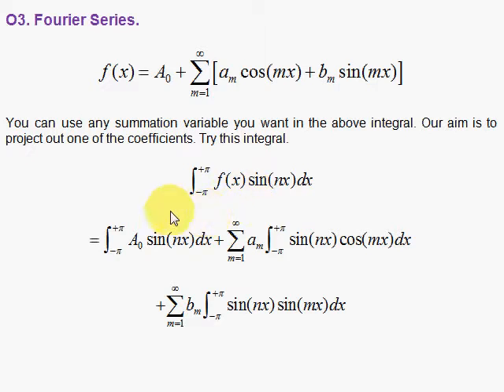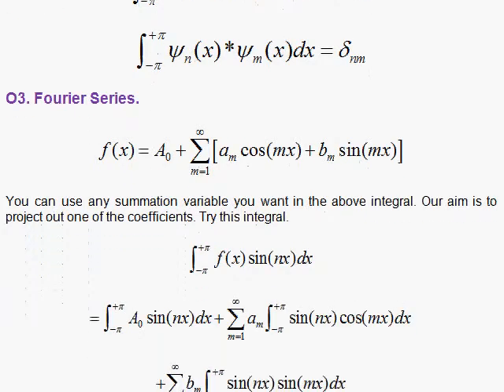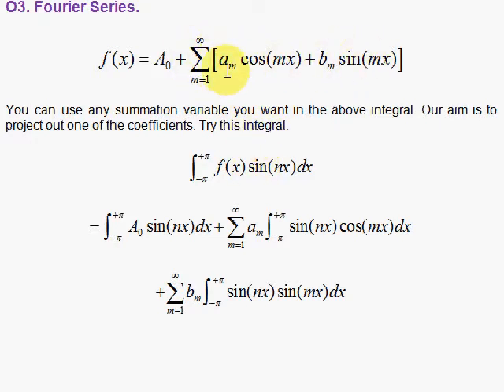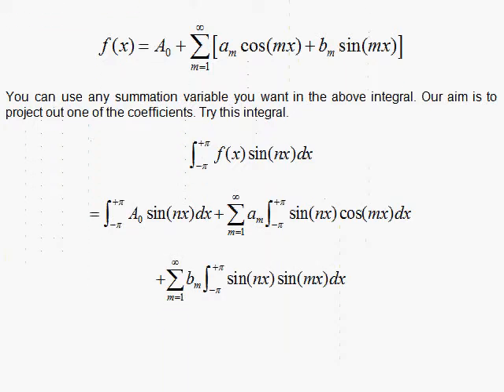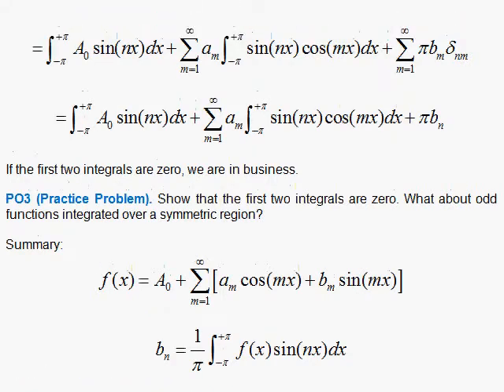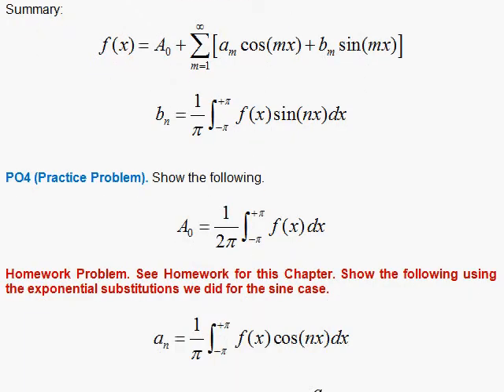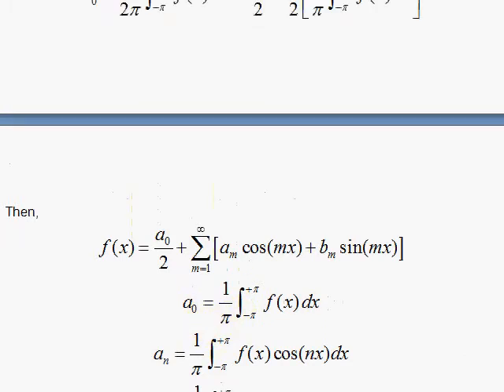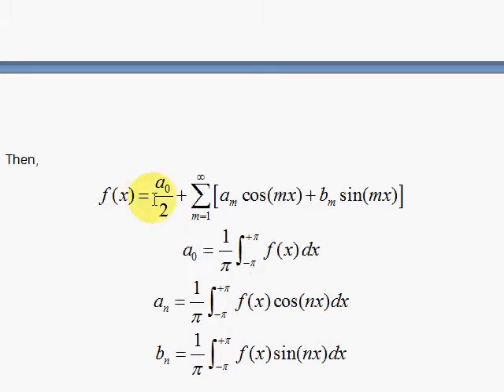O3. Fourier Series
The general procedure of calculating Fourier amplitudes for a periodic wave is developed.